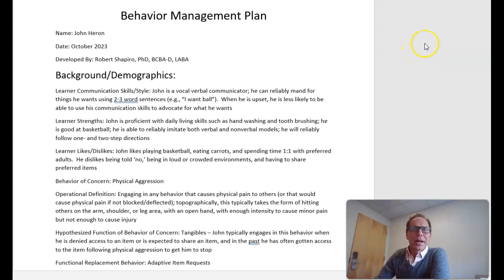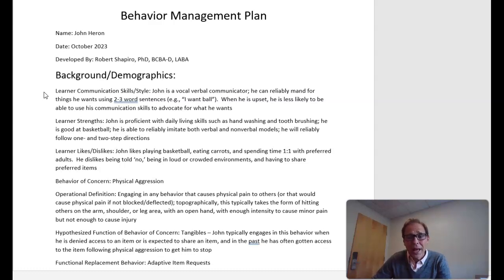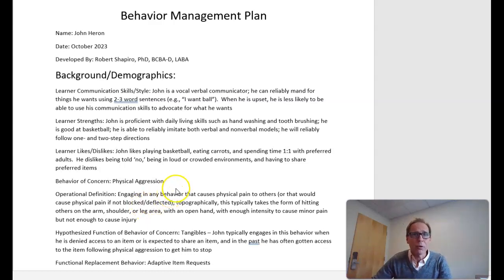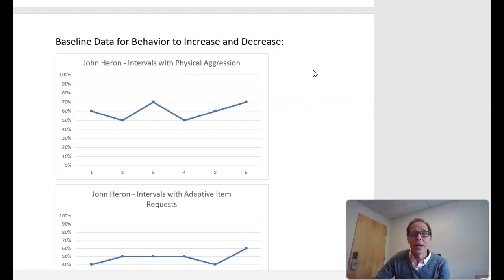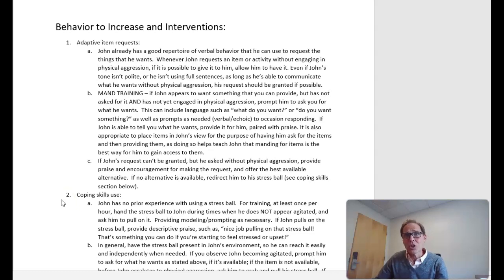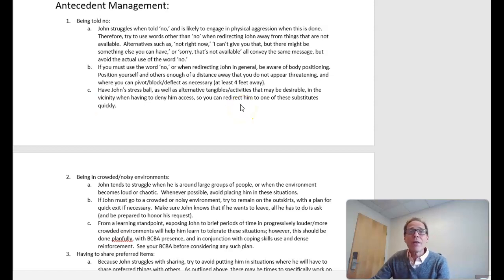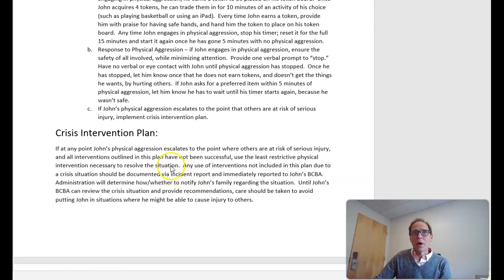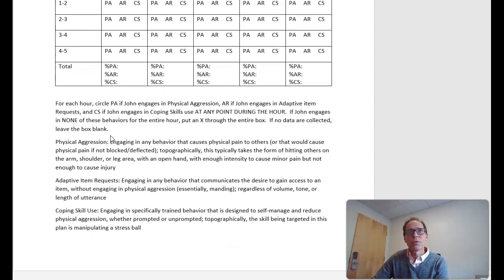SPED 8033 - Behavior Plan Exemplar